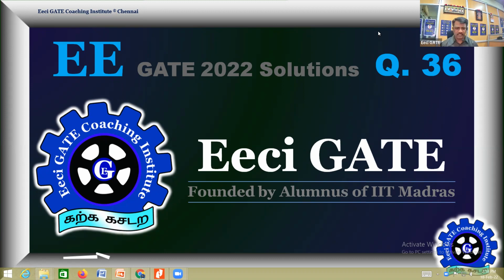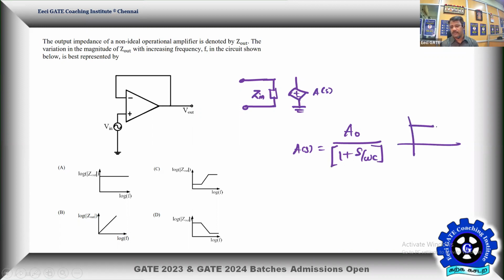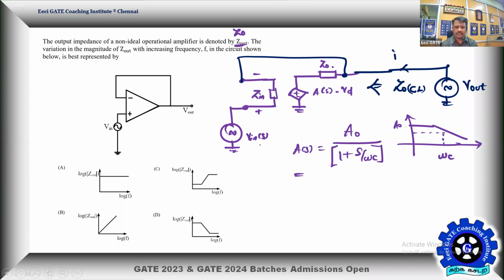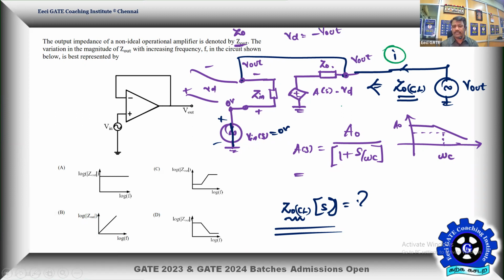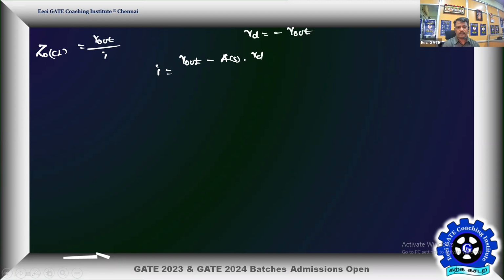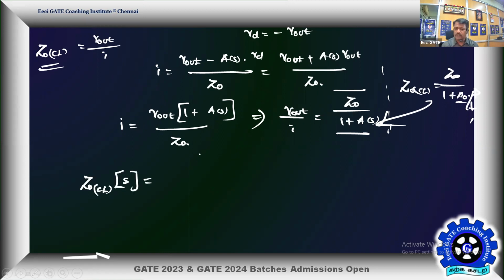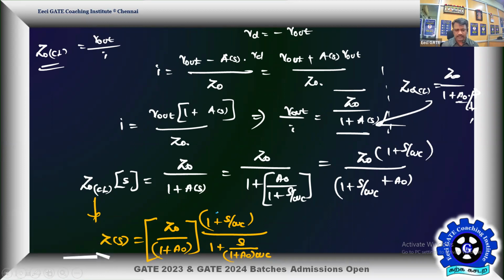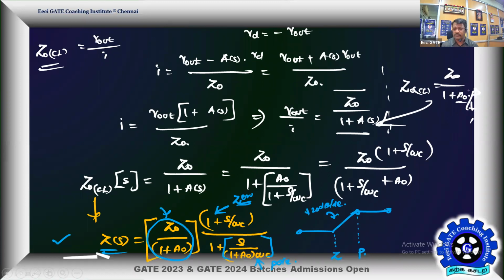Eeci GATE's GATE 2022 EE (Electrical) Solutions Part 3 by Kumaran Sir